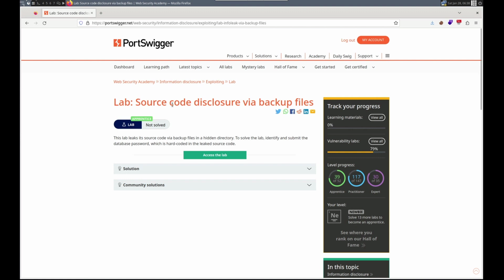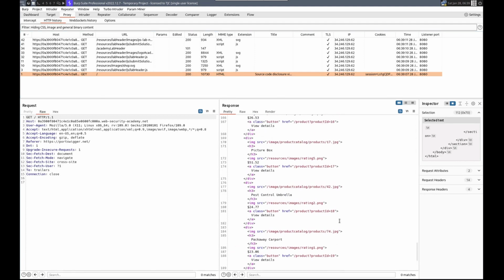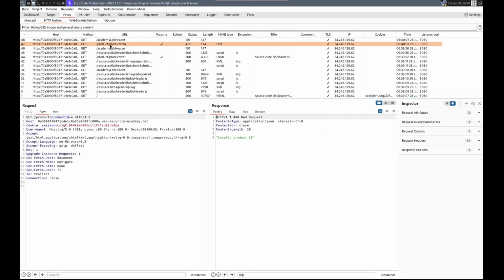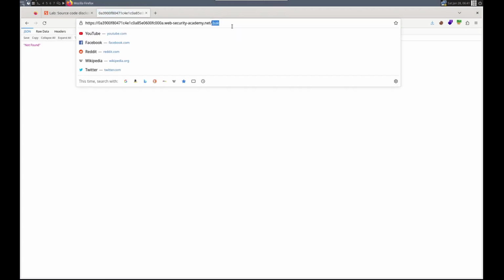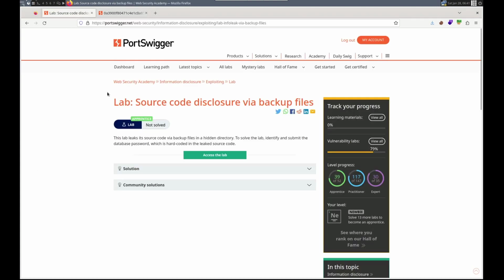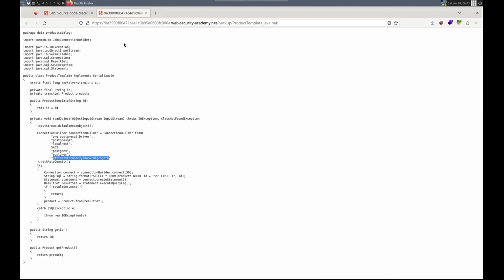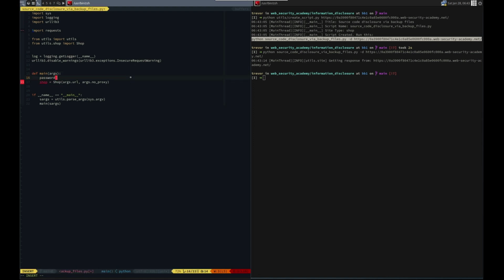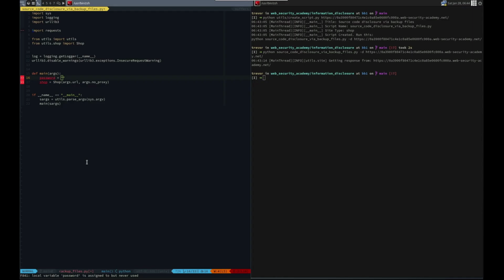Web Security Academy | Information Disclosure | 3 - Source Code Disclosure Via Backup Files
In this video we write a Python script to solve an Information Disclosure lab in PortSwigger's Web Security Academy Labs.